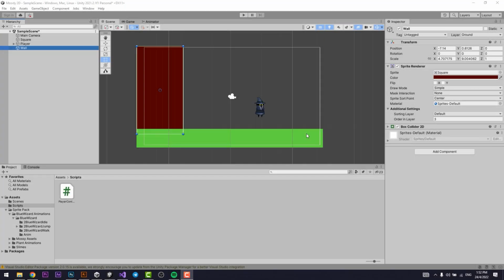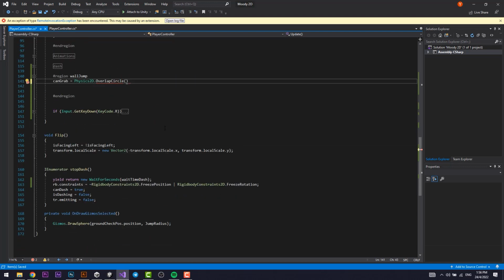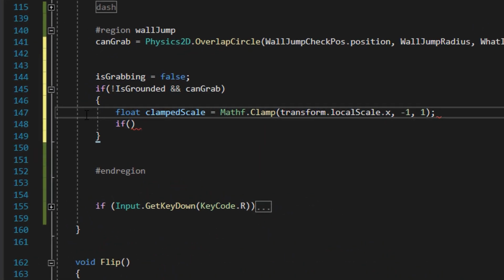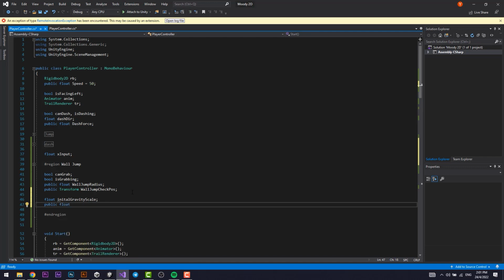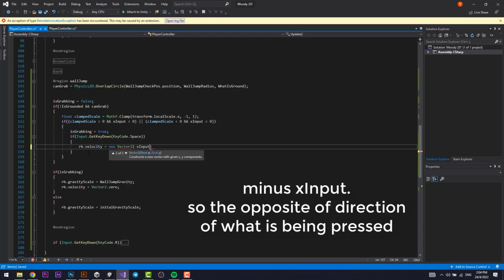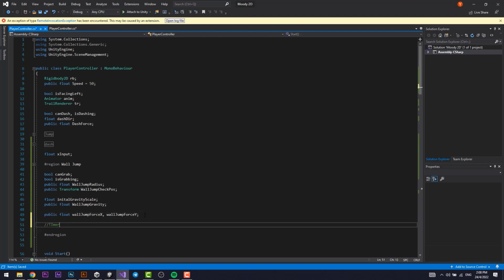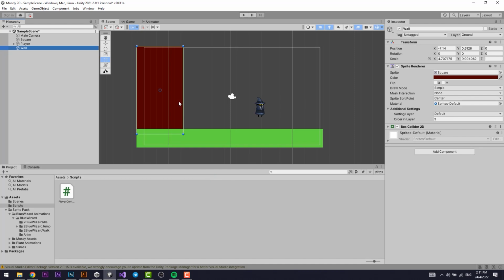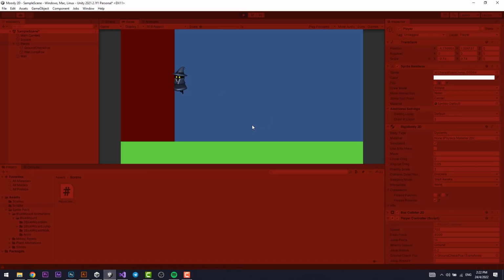Create a Dark Moody Atmospheric 2D Game with Unity and C# - 12